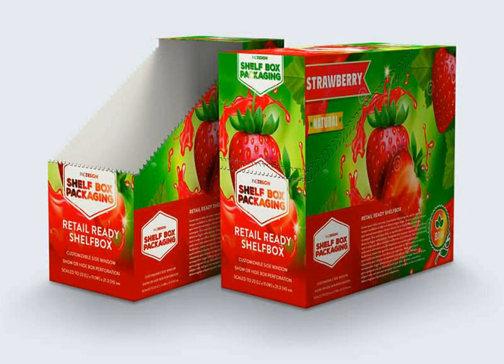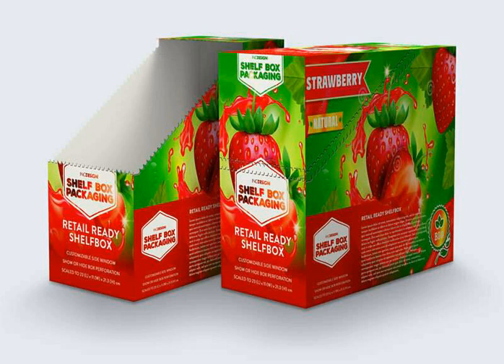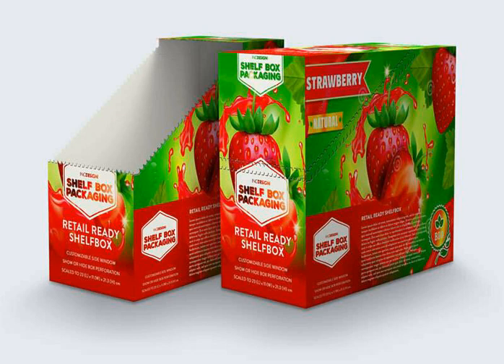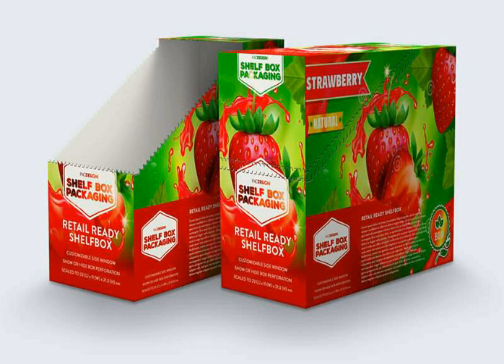Custom display box1